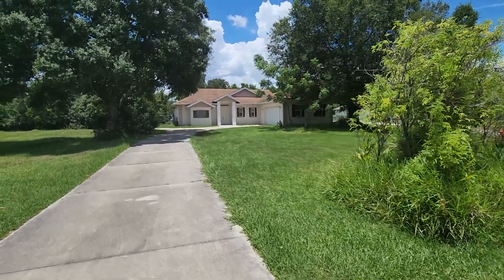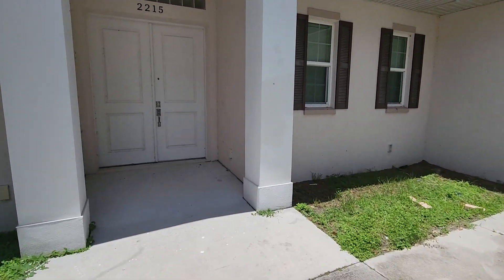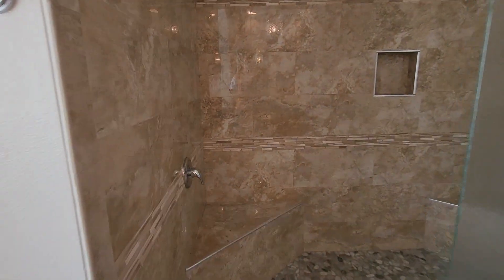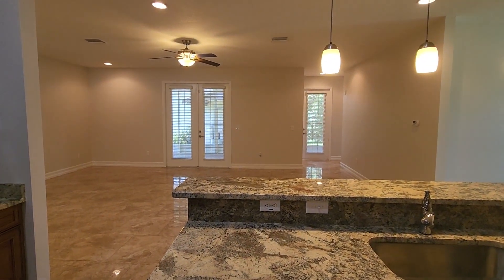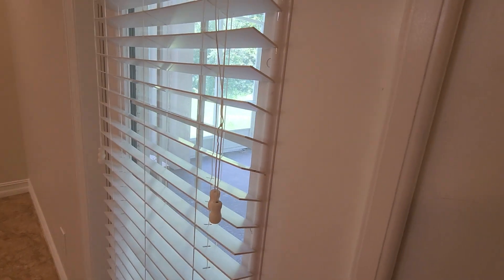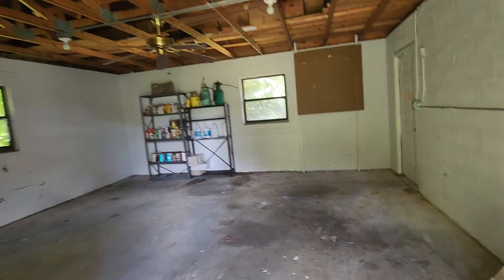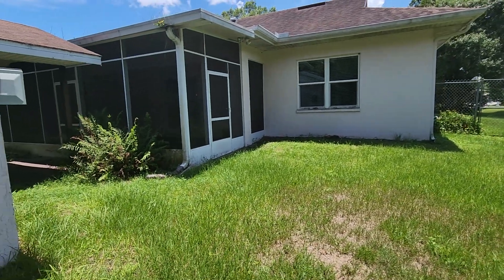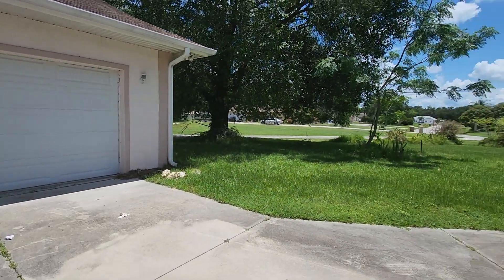2215 Steffanie Court Kissimmee FL 34746 Narrated Walkthrough (2024)| Real Estate in Central Florida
Timing + Preparation = Opportunity! That is exactly what this home offers. Beautifully updated home boasting over 2400 square feet. Kitchen features 42" cabinets, granite counters, pendant lighting and complemented by stainless steel appliances. Open floor plan with formal dining room, spacious family room and split bedrooms. Freshly painted interior, extensive ceramic tile, can lighting, ceiling fans and much more. Master suite offers a double sink vanity with granite counter, walk in shower and garden tub. Exterior features a screen enclosed covered patio, A full size detached block construction workshop complete with electrical, windows and the possibility of being converted to another 2 car garage. Extended driveway leading up to the attached 2 car side entry garage all situated on over 1/2 acre homesite with no HOA.

The Aridas Team has been serving Central Florida's Real Estate industry since 1992. Whether you are looking to purchase or sell your home, the Aridas Team's full suite of services will aid you in fulfilling your goals and objectives in today's HOT market. Our service areas include: Orlando, Maitland, Winter Park, Windermere, Dr. Phillips, Lake Mary, Winter Garden, Davenport, and all surrounding areas. Real Estate in Central Florida is heating up, let us show you why now is the time to buy or sell your home.